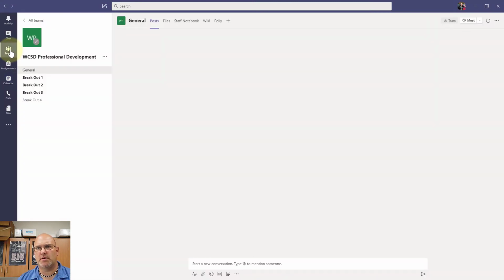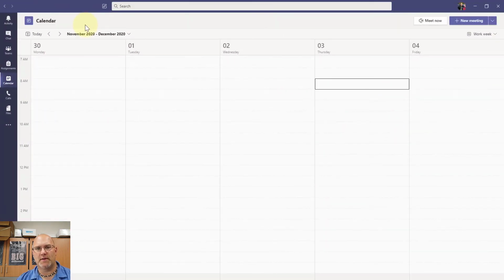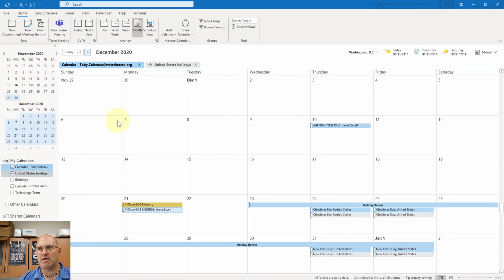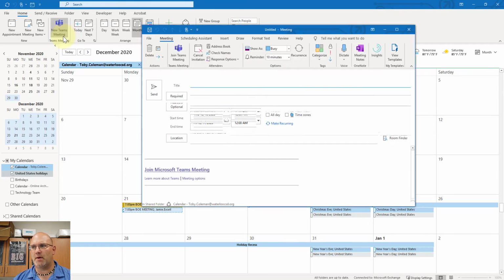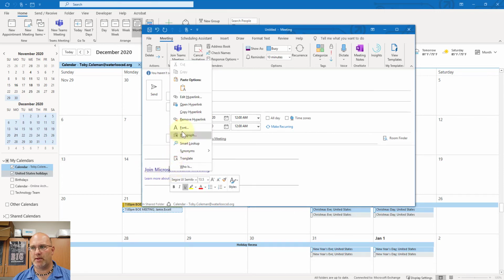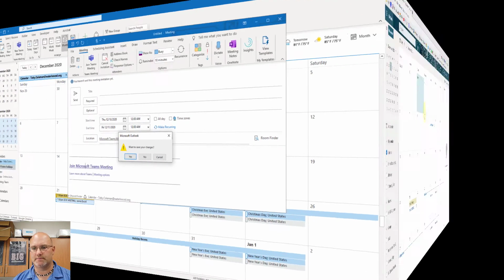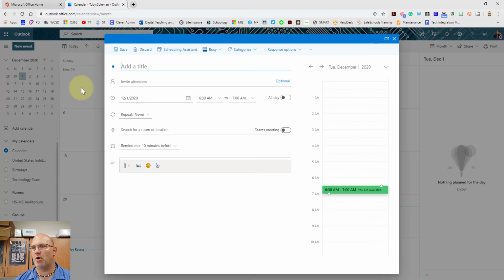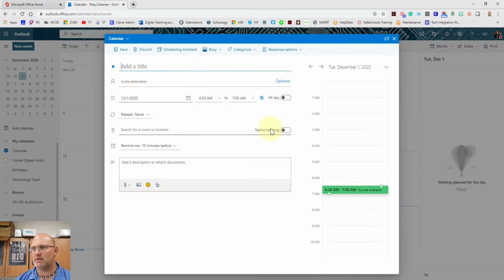4 Ways to Start or Schedule a Microsoft Teams Meeting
A brief tutorial on how to schedule and start a video conference/teams meeting for Microsoft Teams.
1. From a Team
2. From the Teams Calendar
3. From MS Outlook Desktop App
4. From MS O365 Outlook App